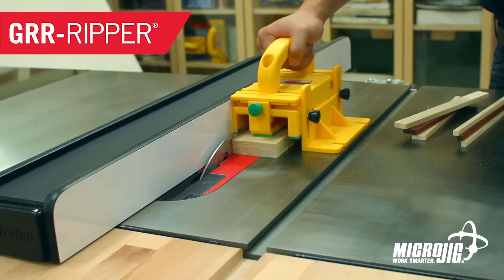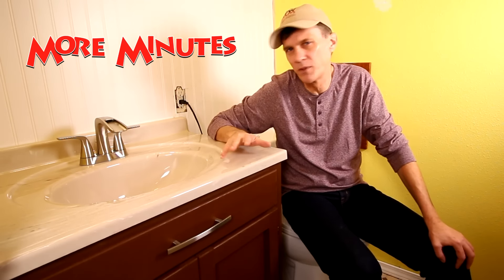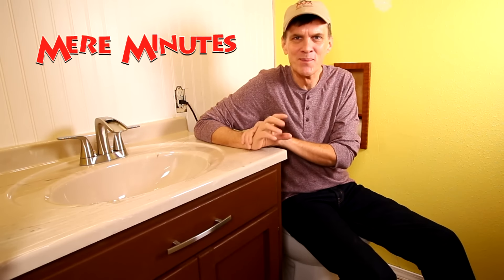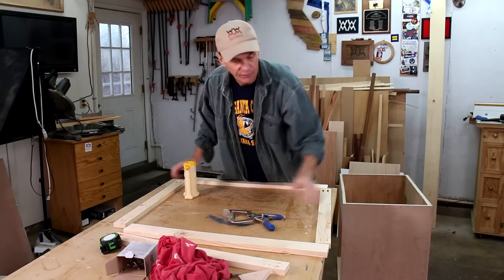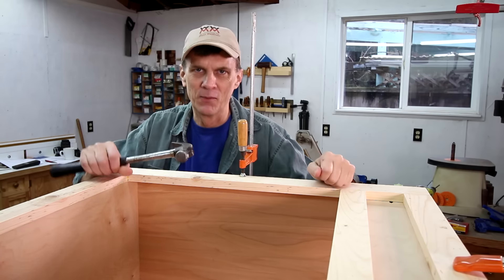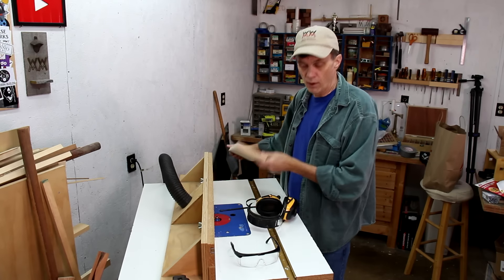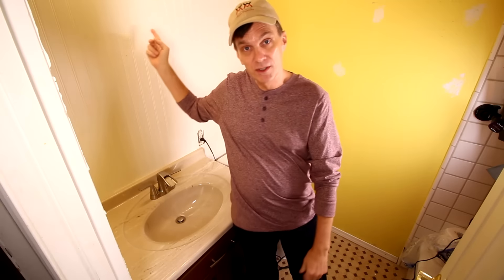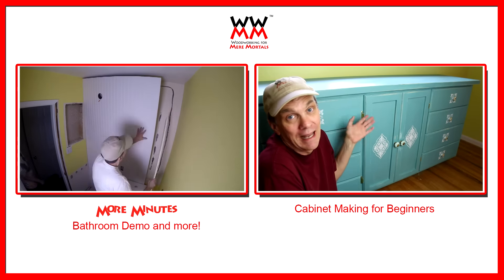DIY Bathroom Vanity.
Cabinetmaking is easy...you can make this bathroom vanity in a weekend.

MAILING ADDRESS:

WWMM
Category
Howto & Style

"Princess Meow-Meow's Theme" and "Keys" by Per Almered